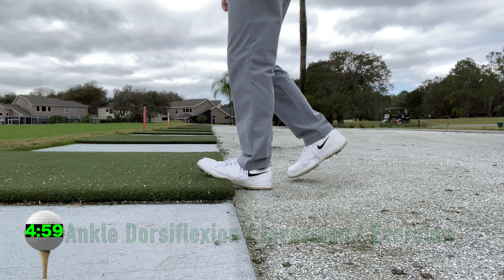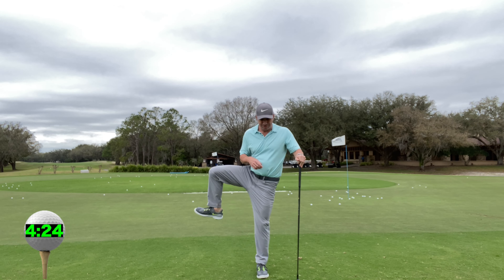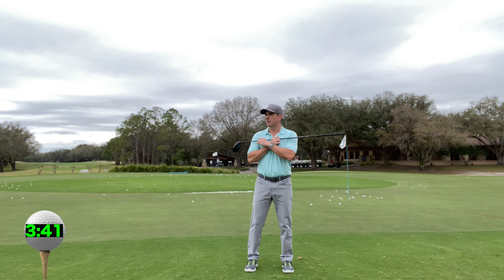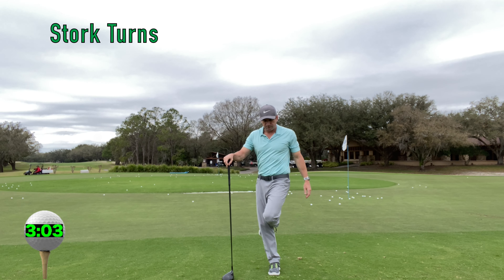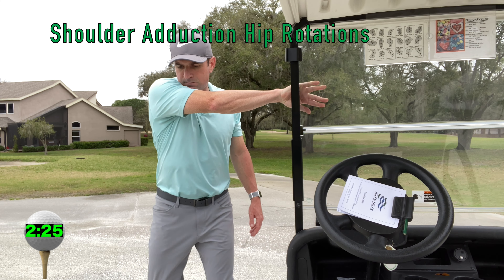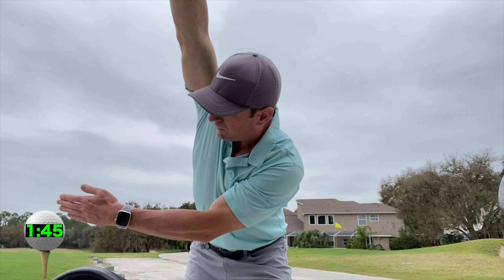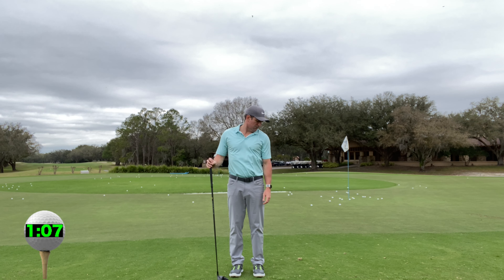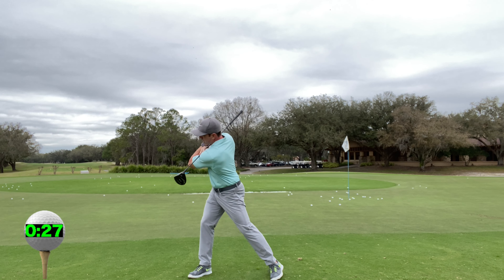Golf Warm Up: 15 Golf Stretches in 5 Minutes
Are you in a hurry when you get to the golf course? No time to warm up? // This is a golf warm up with 15 golf stretches that you can quickly perform prior to golfing. Golf flexibility and golf mobility exercises are key to any golf warm up. These golf stretches will get your joints primed, muscles loose, and ready to crush the ball in less than 5 minutes!

0:00 Introduction
0:50 Lower Body Golf Stretches
3:23 Upper Body Golf Stretches
5:28 Checkout Golf Workout Program for Joint Mobility